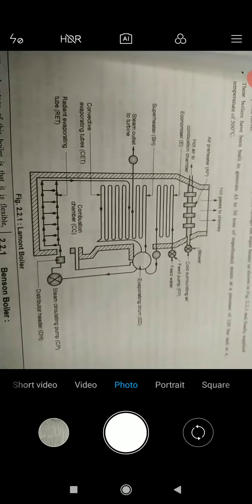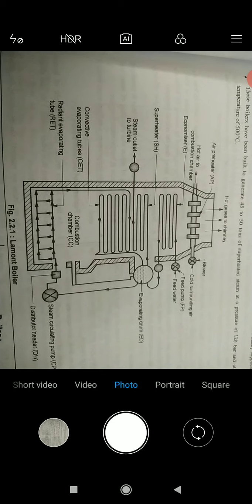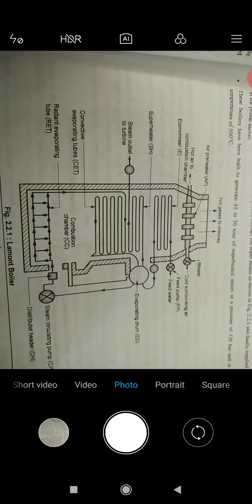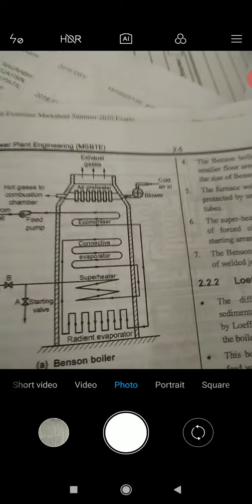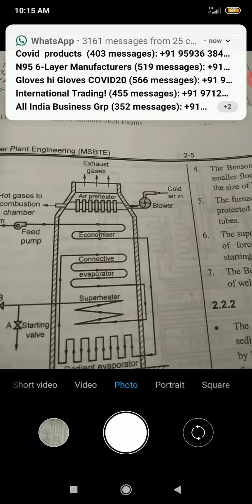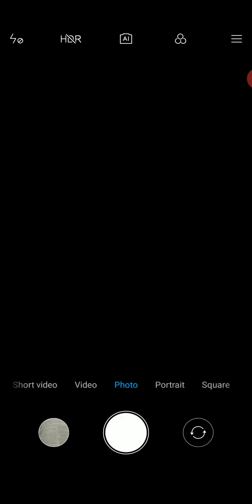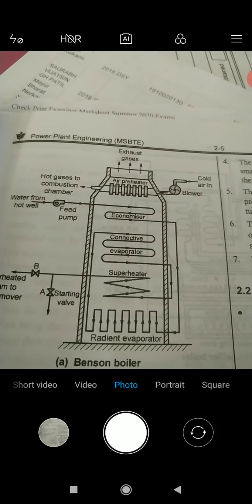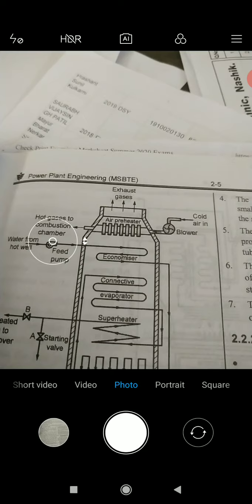Lamount and Benson Boiler